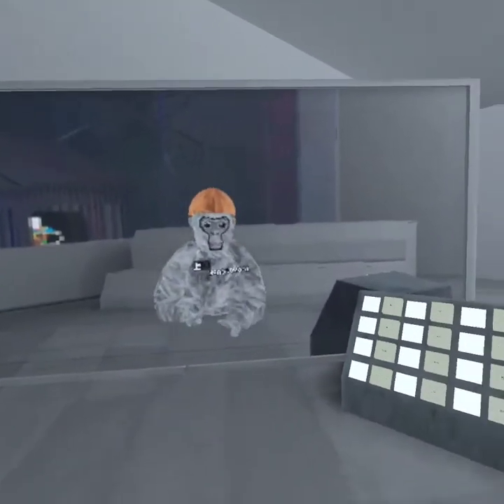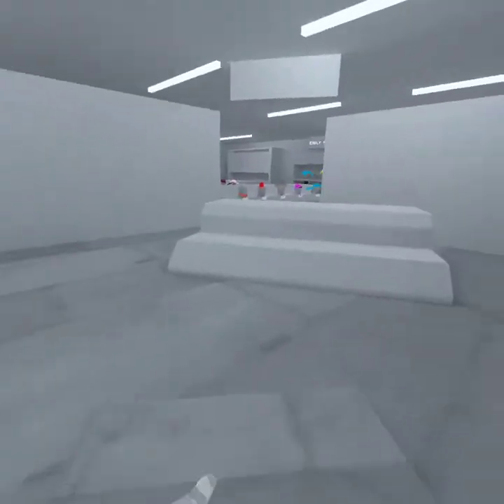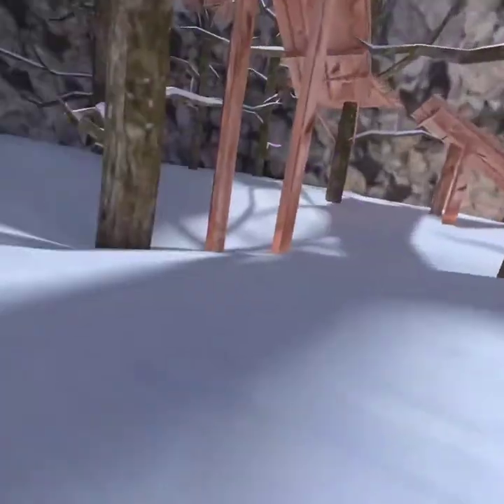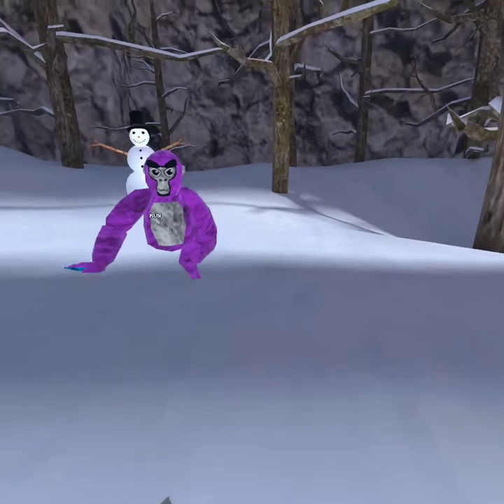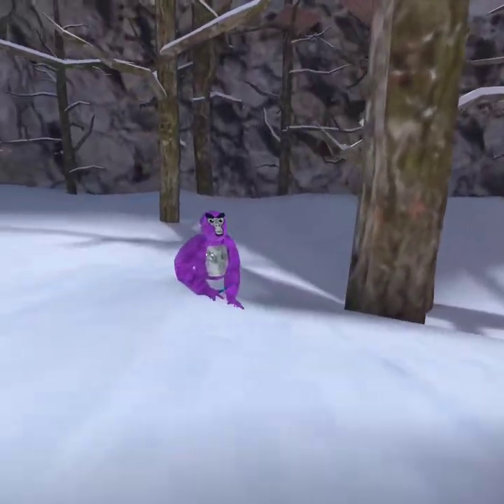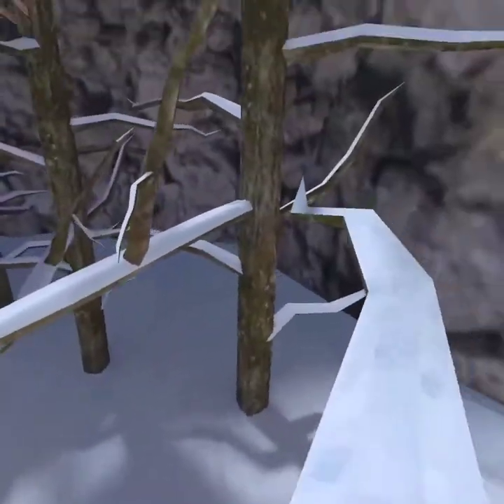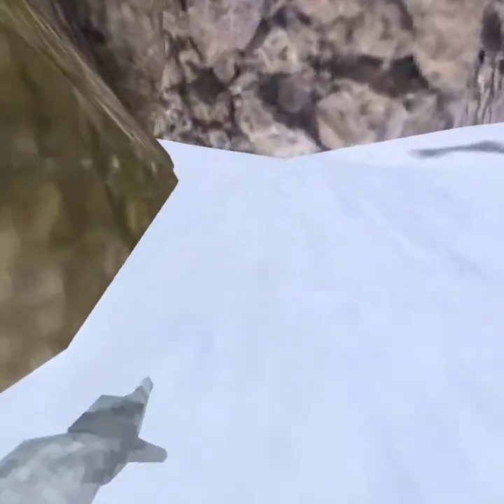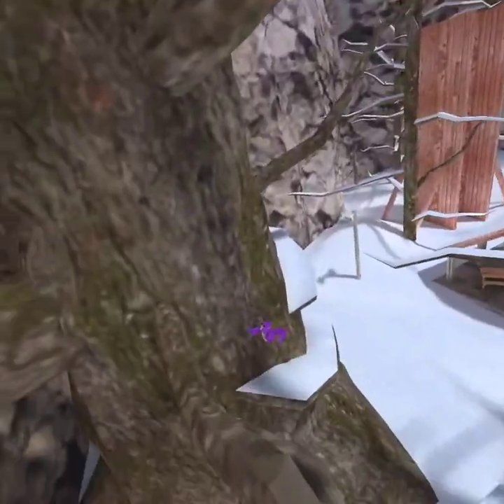How to juke in gorilla tag